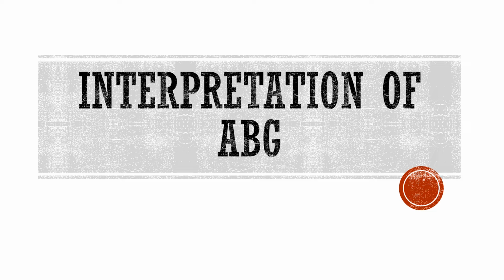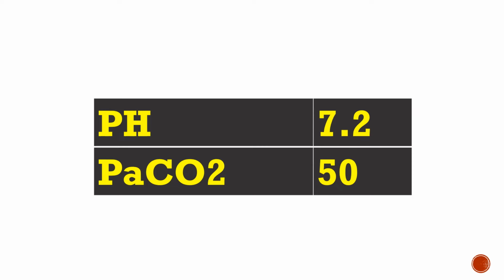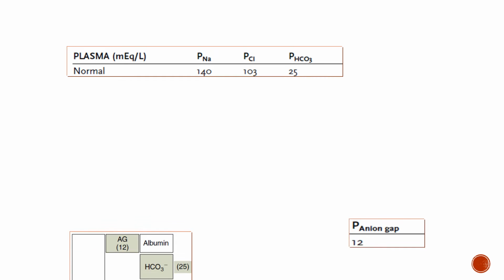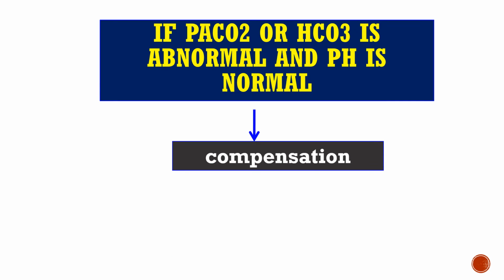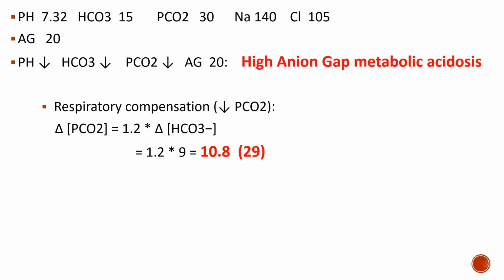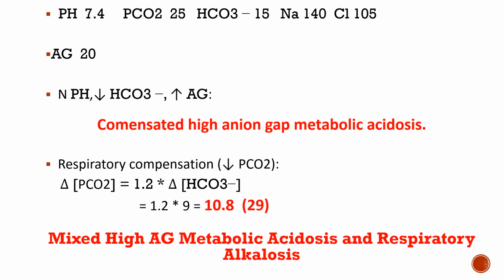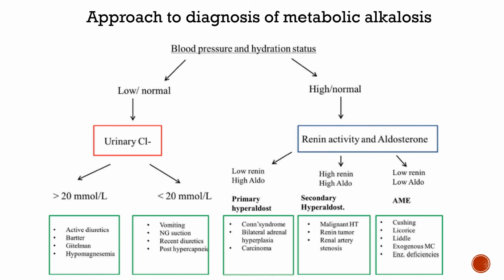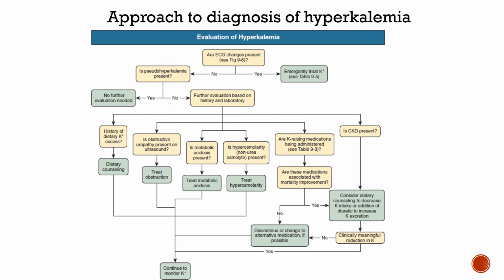Interpretation of ABG modified-Dr mohamed Kamal -Sem (AE)